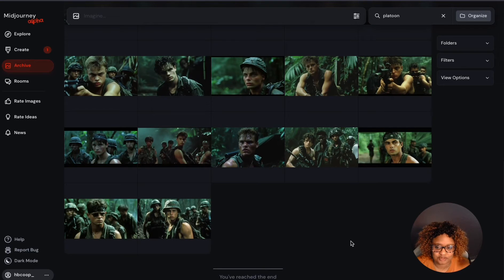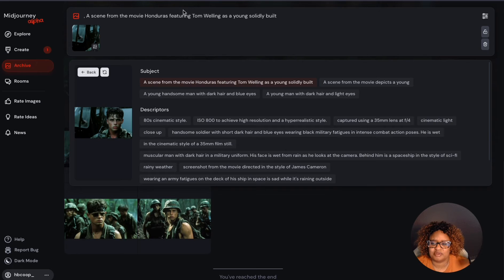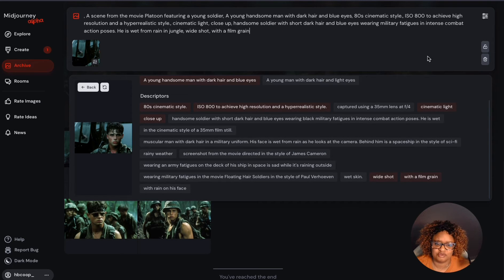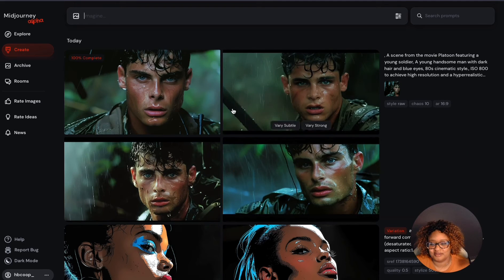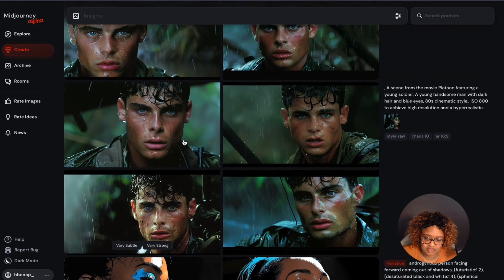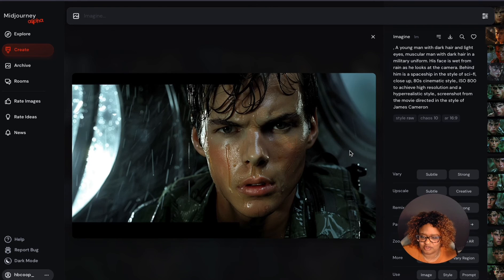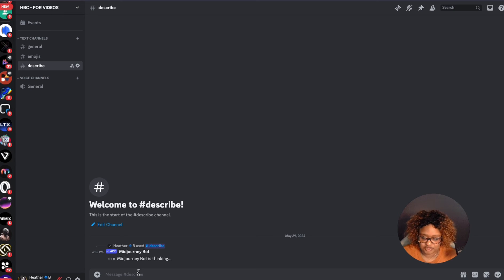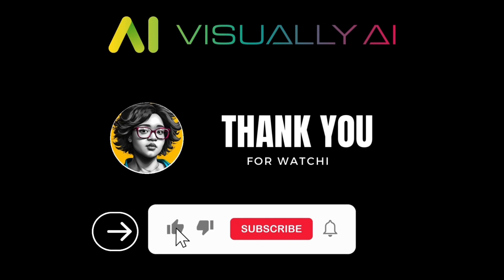Midjourney Describe Function Tutorial to create Expert Prompts (Alpha Website & Discord)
Today we have a Midjourney Describe tutorial:

Easily find the perfect prompt for any image with the improved /describe tool on the Midjourney Alpha website or Discord. I'll show you how to get the best results AND how to customize it to your preferences.

Timestamps:

00:00 - Intro to Midjourney Alpha
00:18 - Style Reference
00:38 - Find Describe
01:18 - Recreating Images
03:55 - Settings
05:00 - Results & Editing
09:45 - Discord Tutorial

Heather Cooper